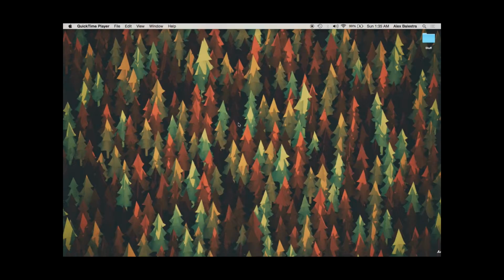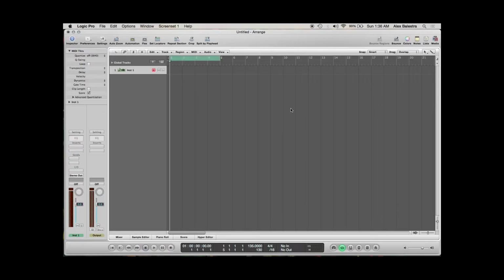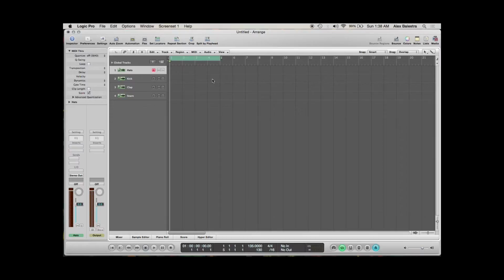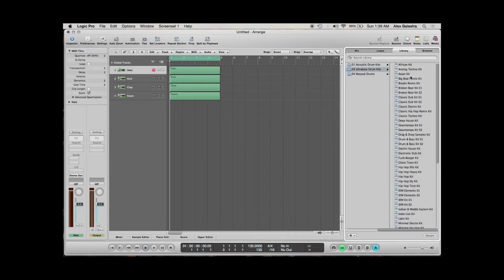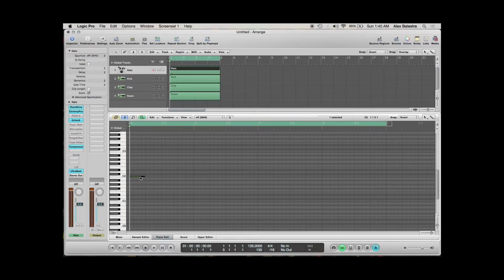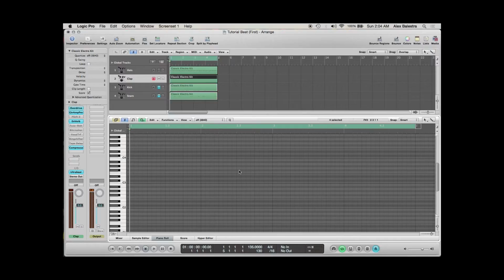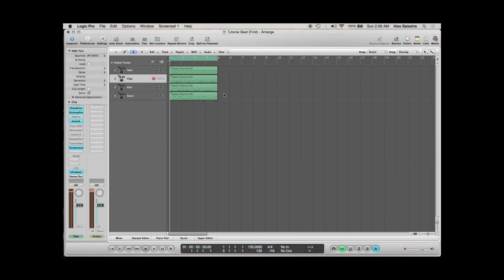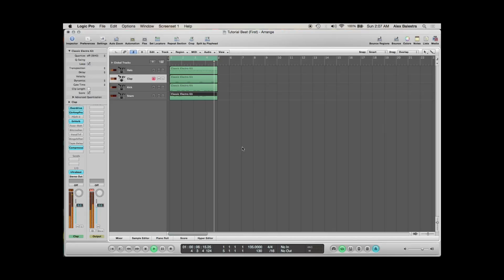Let's Make Beats! #1: Setting Up a Session in Logic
Hey guys! Thanks for checking out my video series!!!